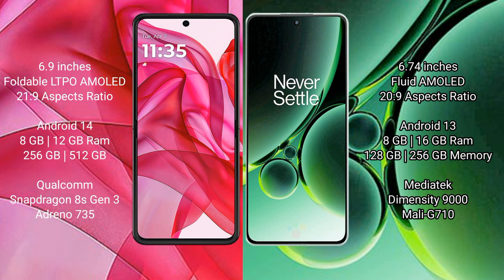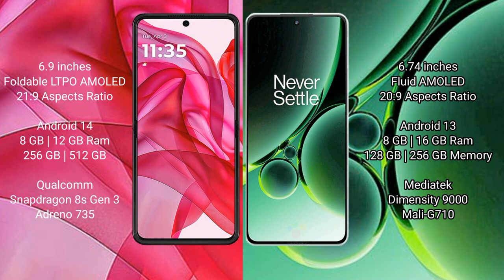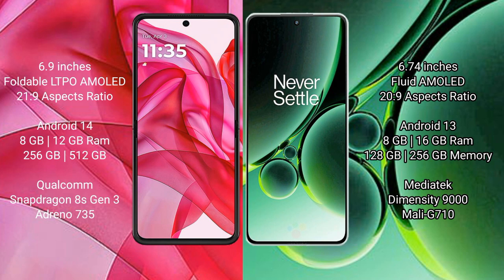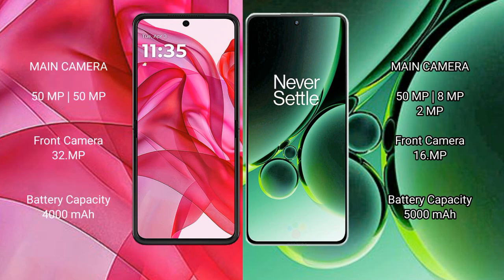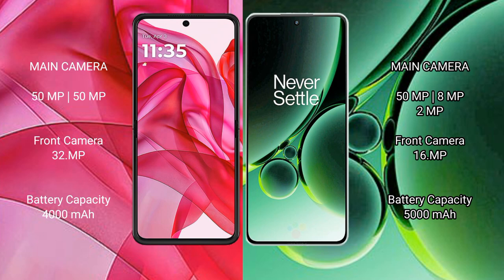Motorola Razr 50 Ultra vs OnePlus Nord 3 Review